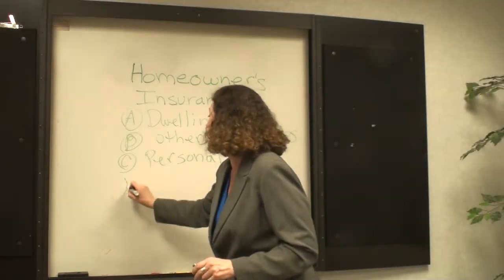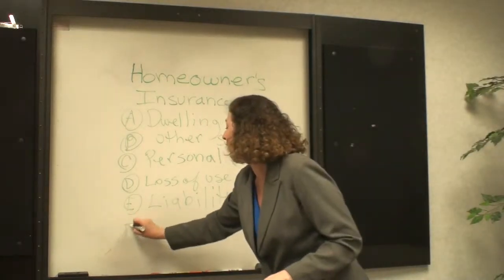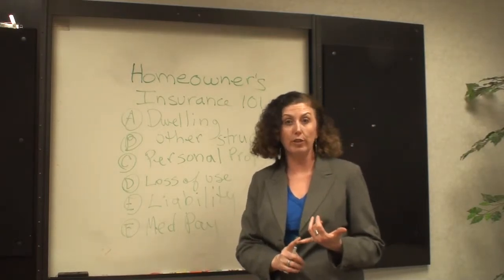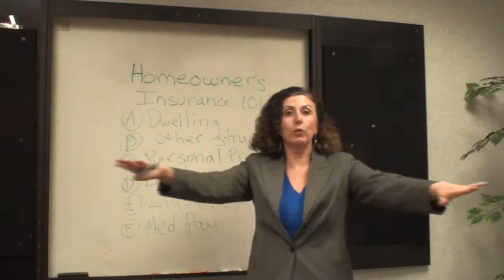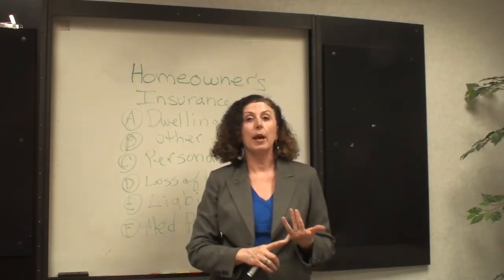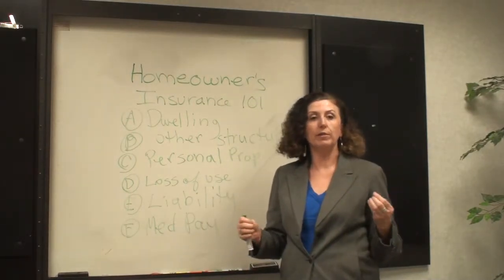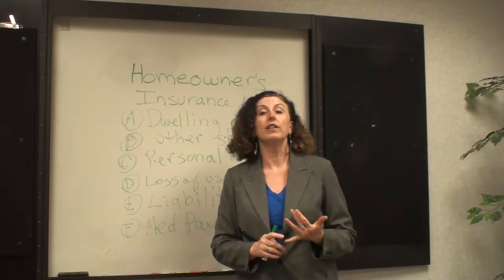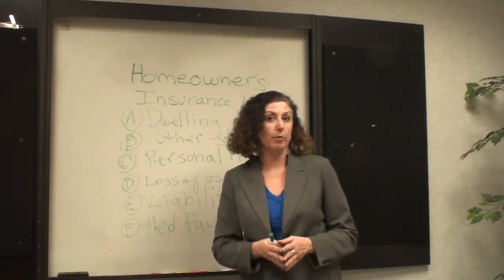Homeowners Insurance for Boulder Area FSBO and more! Expert Interview with Catherine March!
Homeowners Insurance for Boulder Area FSBO and more!  Expert Interview with Catherine March!  Steve Higgins is founder of which is the only website for For Sale by Owner in Boulder County and gives help for selling my home in Boulder Area.
Catherine March is insurance expert extraordinaire!